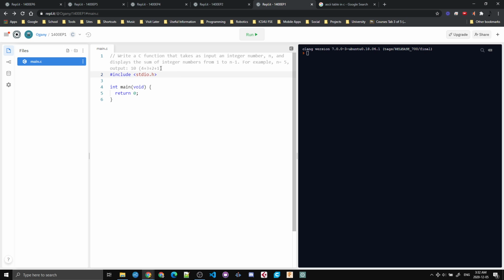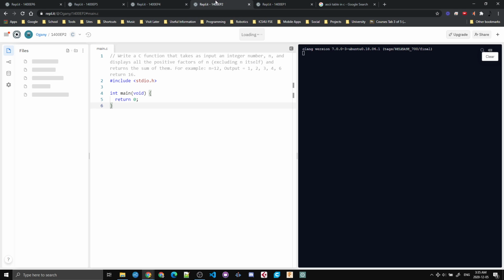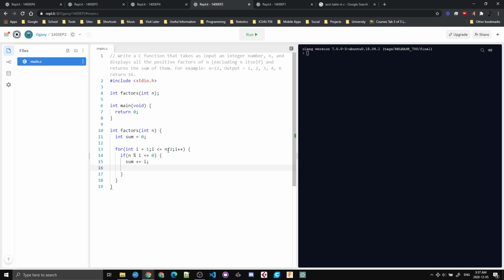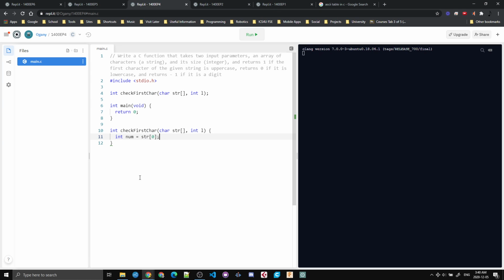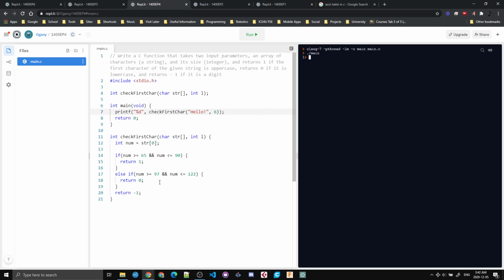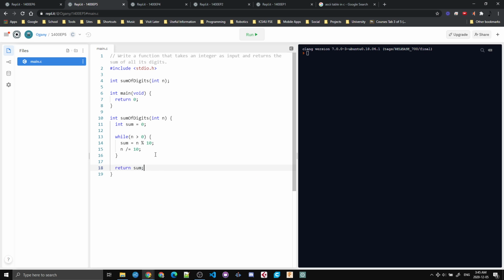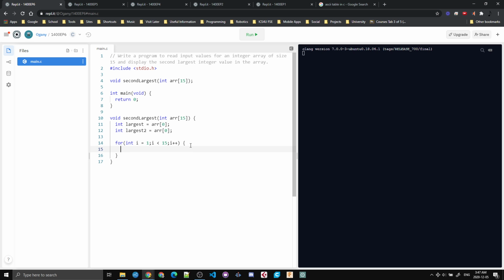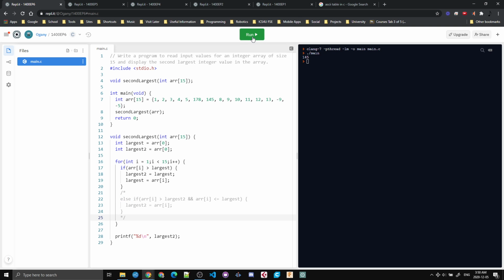Simple Practice Problems With Writing Functions in C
This video is for people who'd like to practice some problems with writing functions in C. Whether you're someone learning C in school and has a test/exam to study for, or you're just someone learning C who wants a bit of practice, I hope you find this video helpful!